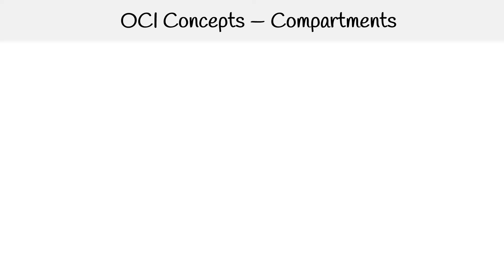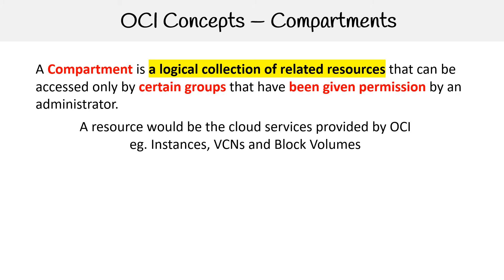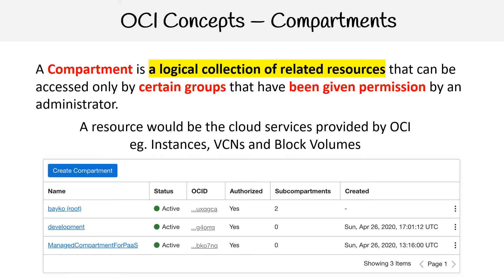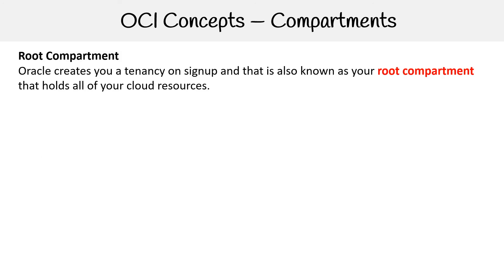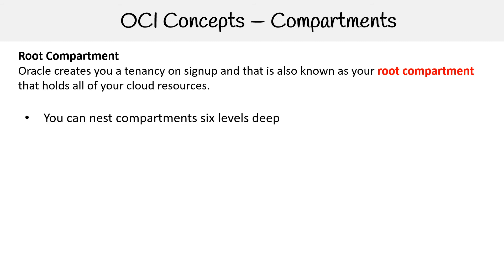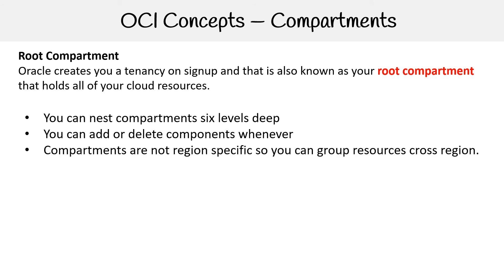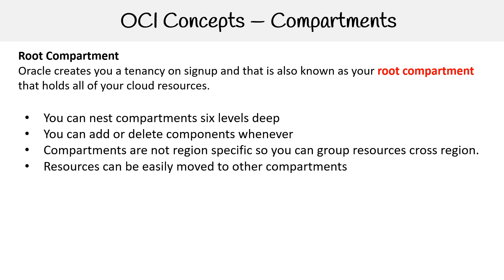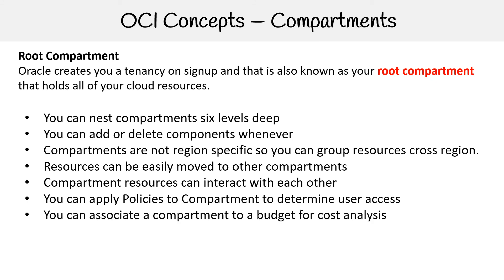OCI Concepts — Compartments